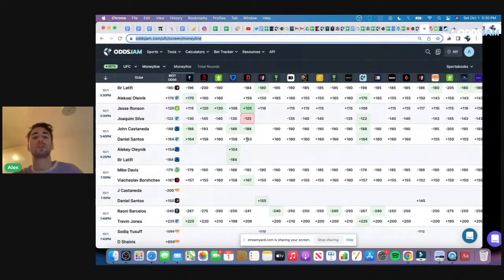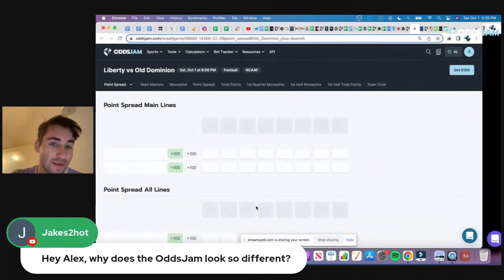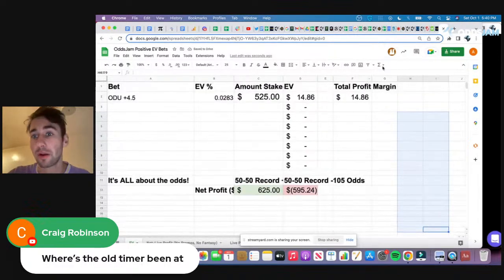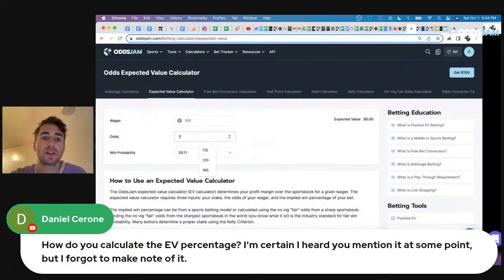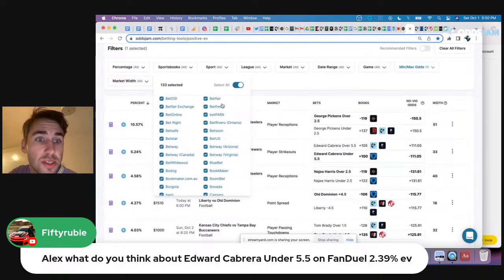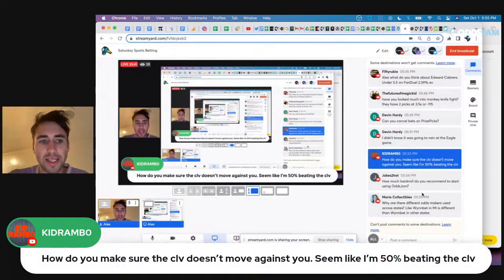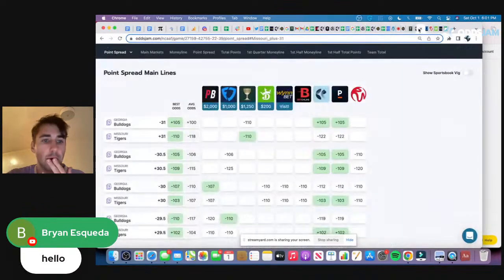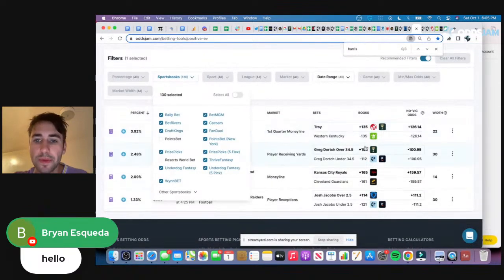Saturday Sports Betting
Sign up for BetMGM sportsbook for a $1,000 risk free bet available in (IA, WY, NJ, PA, AZ, CO, IN, LA, DC, MI, IL)

Underdog Fantasy = Better Payouts. Sign up and get $100 deposit bonus

Sign up for the best sportsbook bonus in your state

Sign up for Caesars sportsbook for a $1,001 bet match available in (IA, NJ, AZ, CO, IN, LA, NY, IL)

Sign up for BetRivers sportsbook for a $250 match available in (IA, IL, PA, NJ, AZ, IN, CT, NY)

Sign up for PointsBet sportsbook for a $500 risk free bet and $1500 PointsBetting risk free bet available in (IA, IL, NJ, CO, IN)

Sign up for DraftKings sportsbook for a $1000 deposit bonus available in (IA, IL, WY, NJ, PA, WV, AZ, CO, IN, CT, LA, TN, NY, MI, IL)

Sign up for Unibet sportsbook for a $250 risk free bet available in (IA, IN, NJ, PA)

Get paid to share OddsJam - The easiest side hustle EVER.